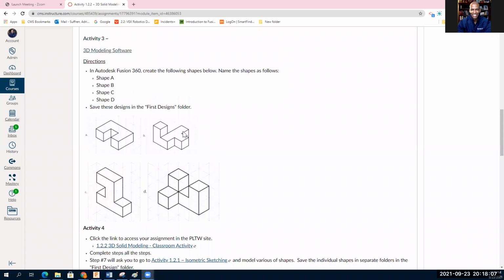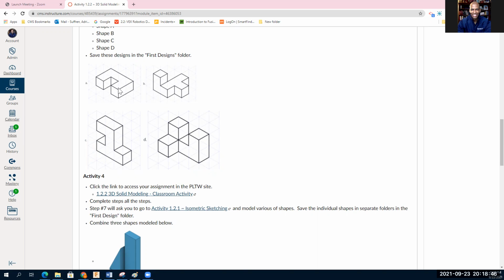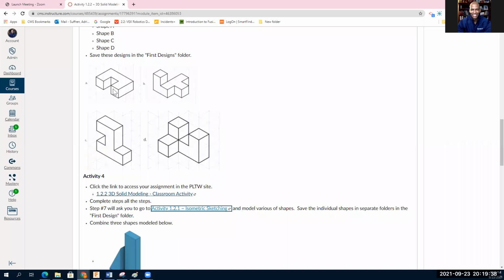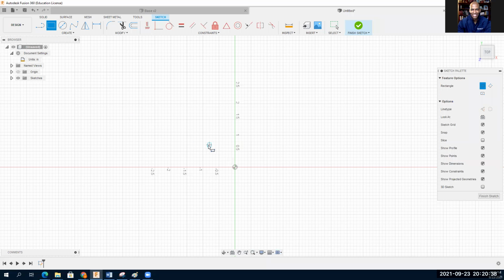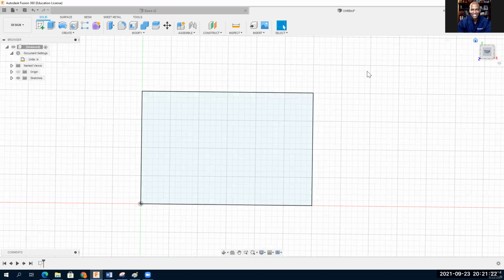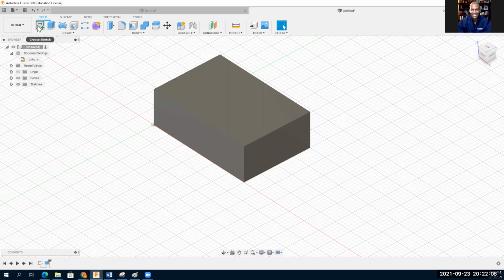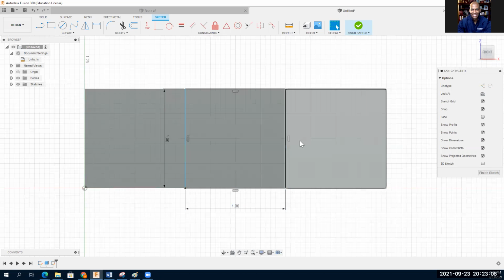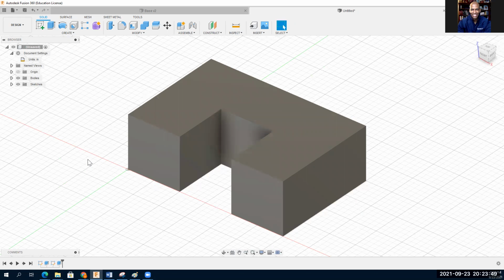Fusion Example 1